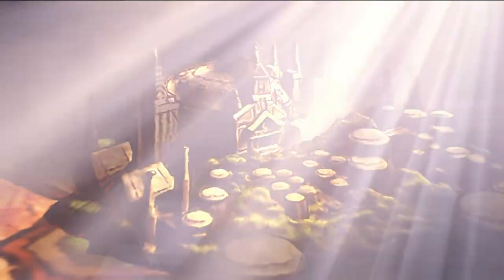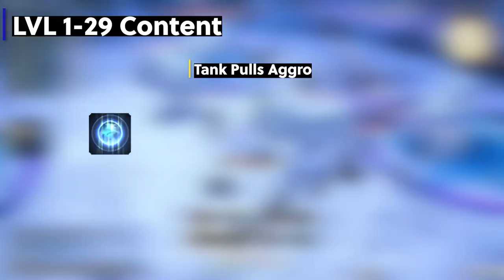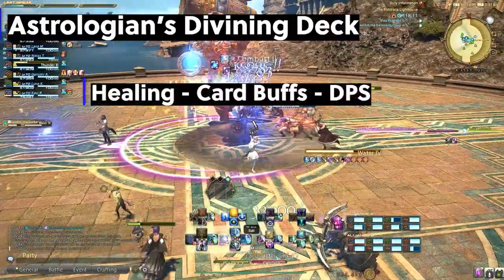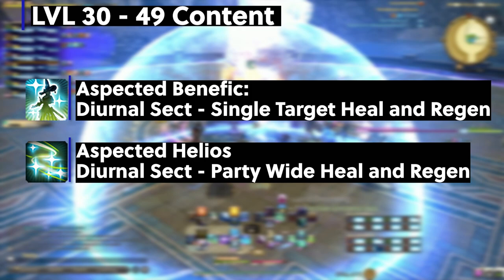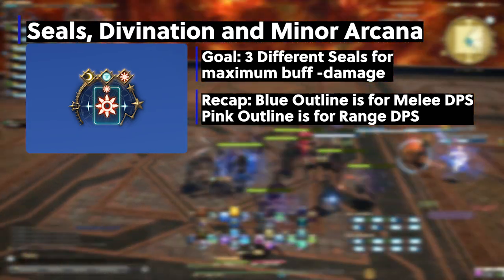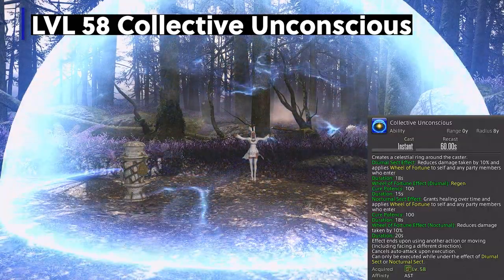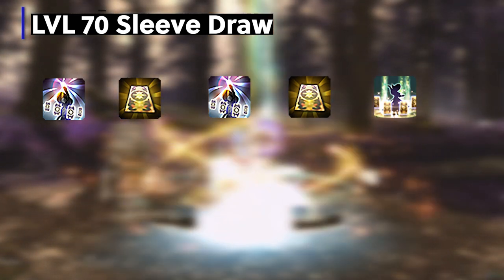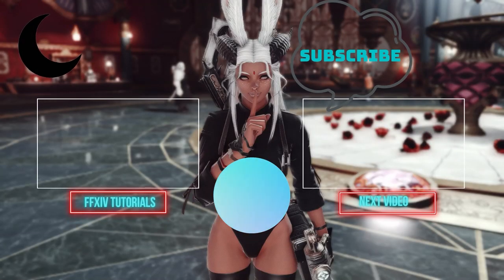Astrologian Healing Guide, Shadowbringers (See Description for Updated Endwalker Video)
ENDWALKER HEALING GUIDE UPDATES!

Grab some popcorn, get a drink and let us dive into the amazing world of FFXIV Astrologian!

About:
This video is about FFXIV Astrologian and a beginner's guide to playing a Healing Class or Healing Job. I talk about FFXIV White Mage, FFXIV Scholar as well as go over Healing Job Actions for FFXIV. I talk about the FFXIV Healer Class, AST or Astro.